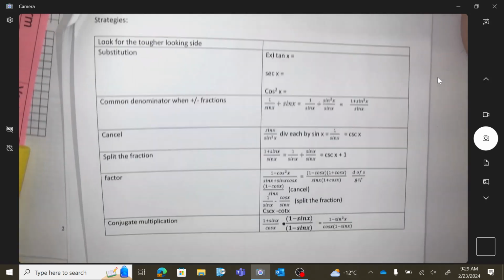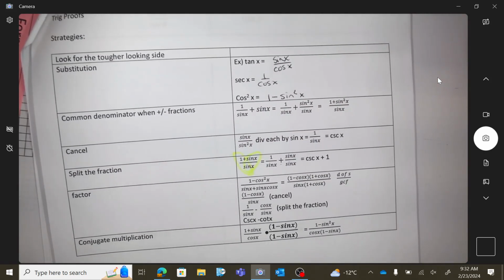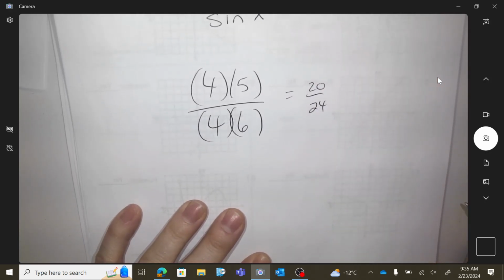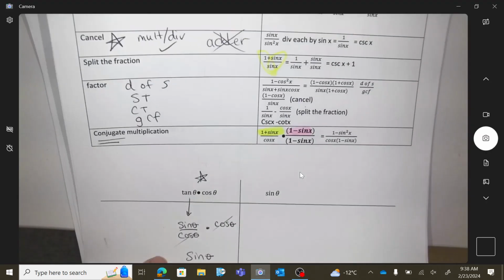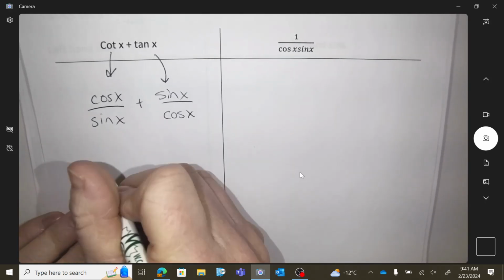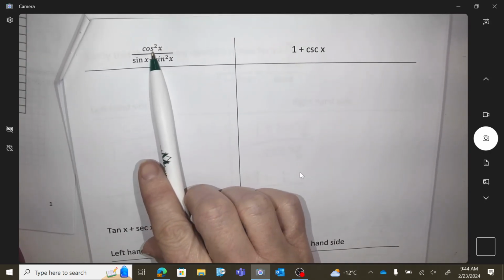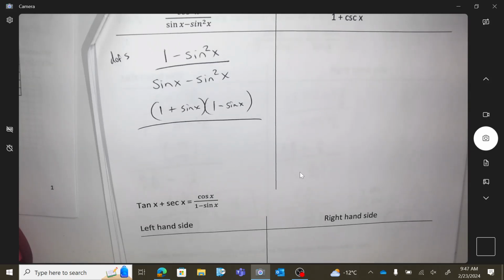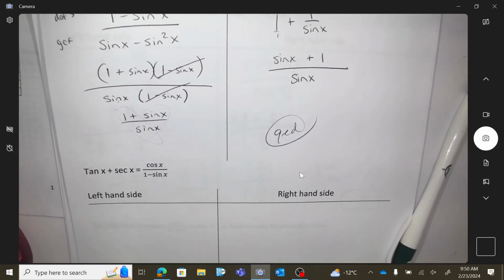intro to trig proofs